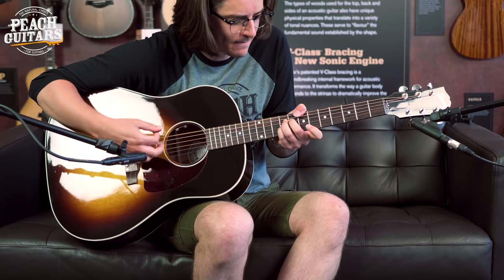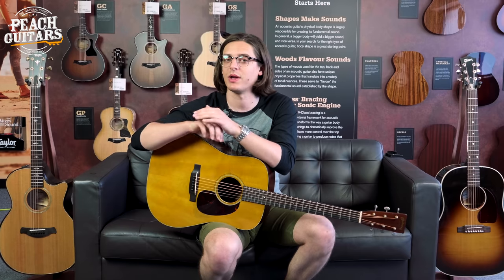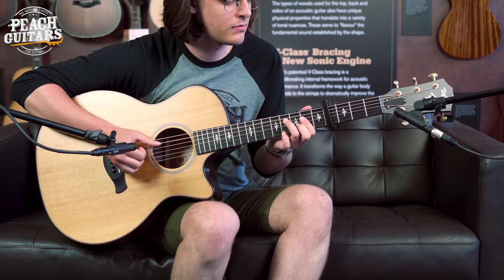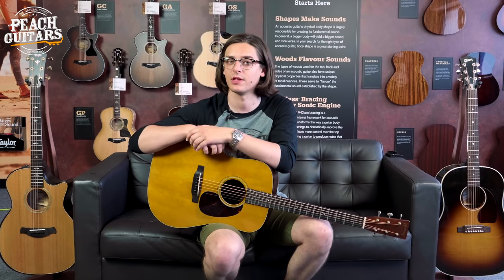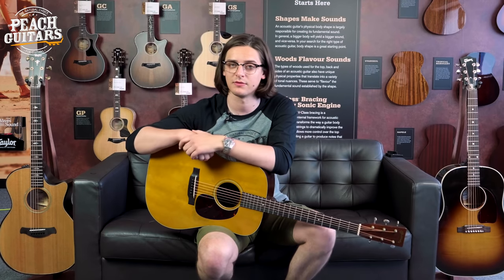The Top 20 Acoustic Songs of All Time!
To draw this first season of Top 10 videos to a close, we've tackled the broadest one yet, the acoustic guitar!

The humble acoustic guitar is responsible for some of the most iconic songs in the history of popular music, from the Mississippi Blues through to the singer songwriters of today, the acoustic guitar is the sharpest, purest tool in the box.

Narrowing this down to 10 was frankly, impossible, so for this video we've hit you with a selection of 20. No honourable mentions, just our 20 favourite acoustic songs. We could have gone on forever such is the legacy of the instrument, and even settling on 20 was a monumental mission!

If you’d like to find out more information about any of these stunning guitars, then head to our website, via the link below, to check out our full range of Gibson acoustic, C.F Martin, Taylor, Lowden and Collings instruments!

Thanks as always for watching, be sure to leave a like if you’ve enjoyed the video, hit subscribe if you’re new here, and ring the bell, so you’re notified whenever we post a new video.